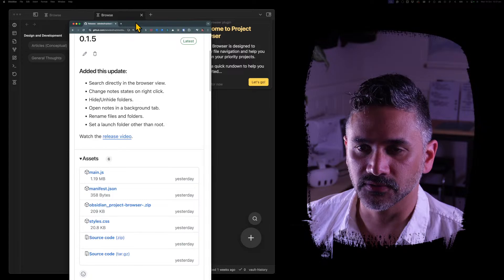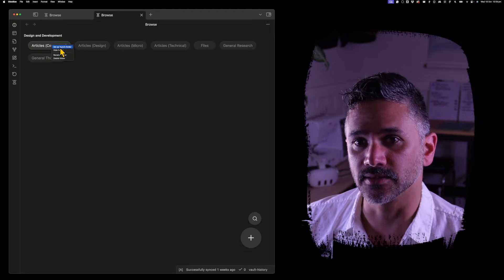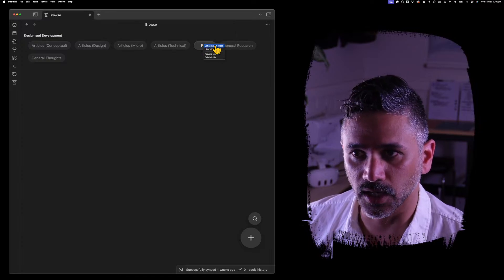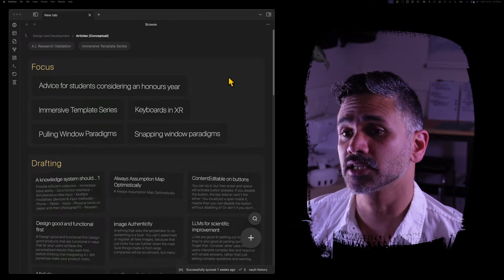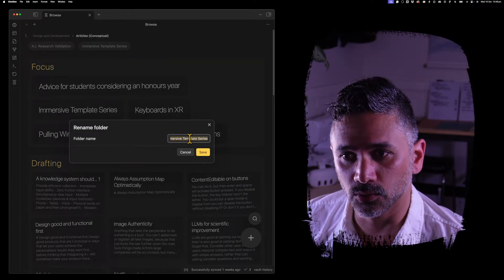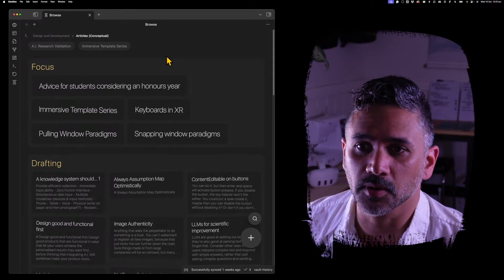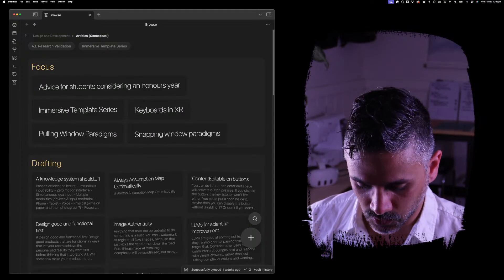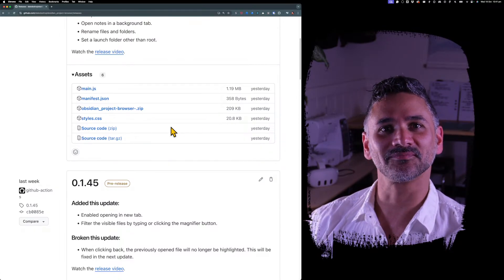Project Browser v0.1.5 (DesDevDiary)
Now that version 0.1 is released publicly, in this video I'll recap all the changes that have gone into it.

Find the Project Browser plugin in Obisdian Community Plugins...